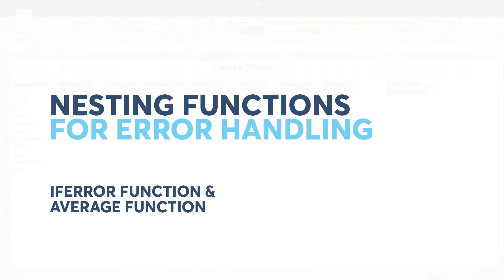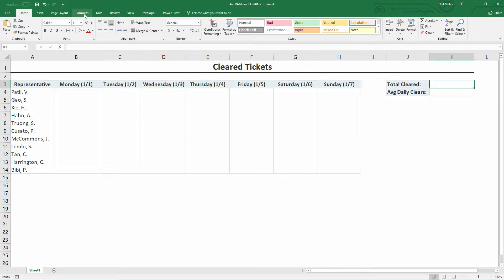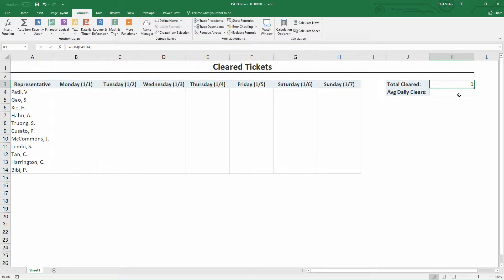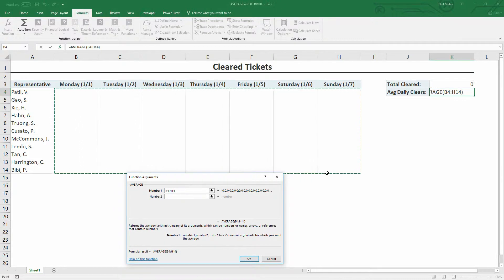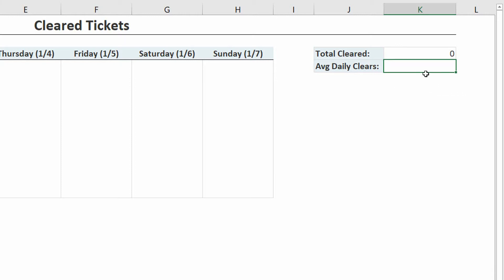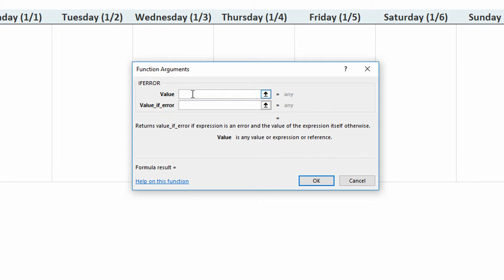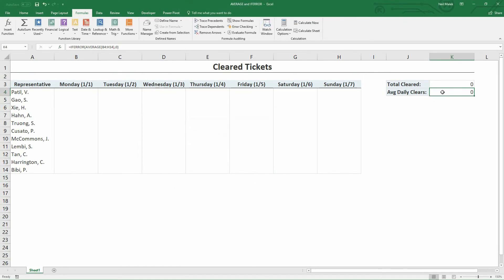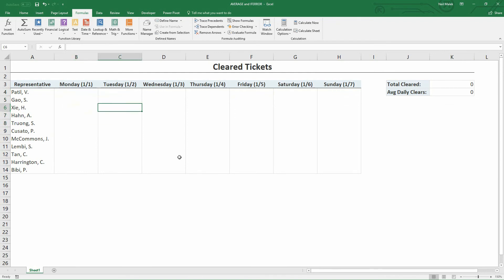Nested Functions IFERROR and AVERAGE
The AVERAGE function returns a DIV/0 error if there aren't any values in the table yet. To counteract this, we can use IFERROR to provide a better message.